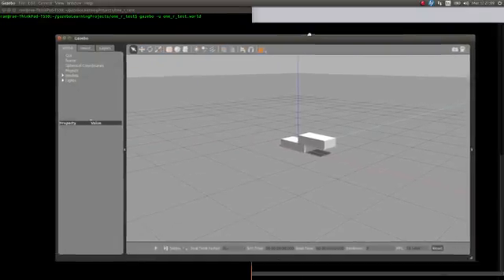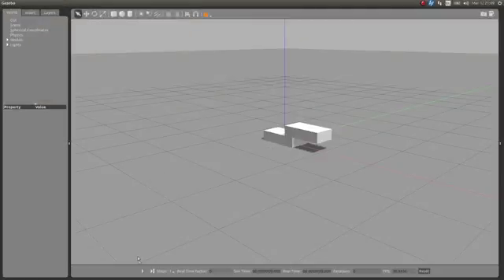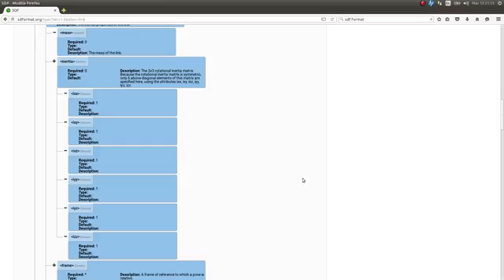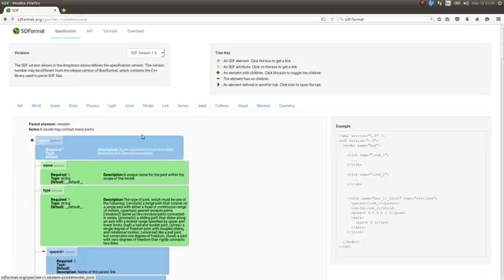Simulation Description Format (SDF) intro in Gazebo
Change a couple parameters in the model.sdf file and observe the effects